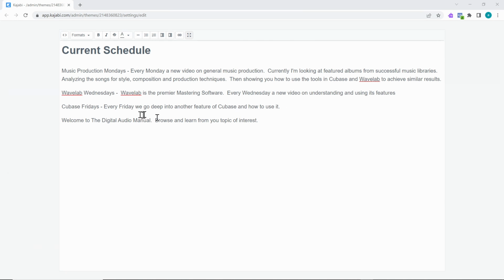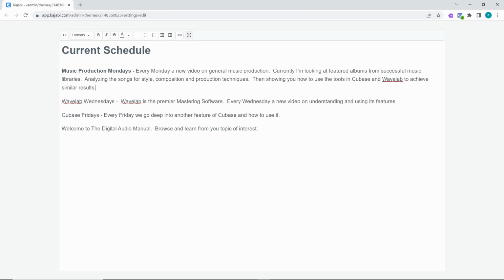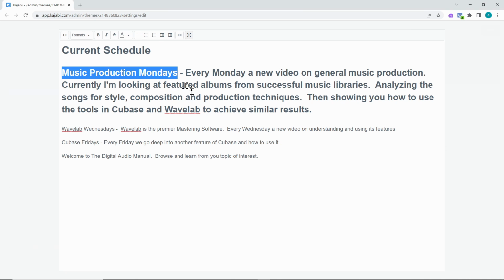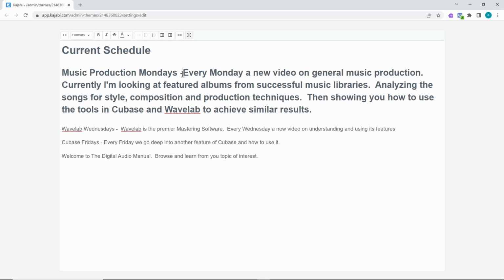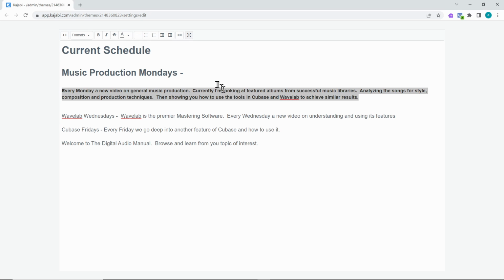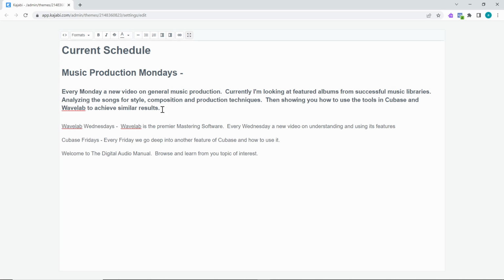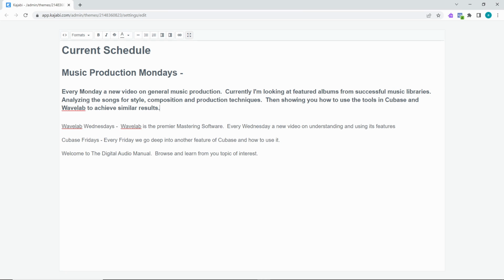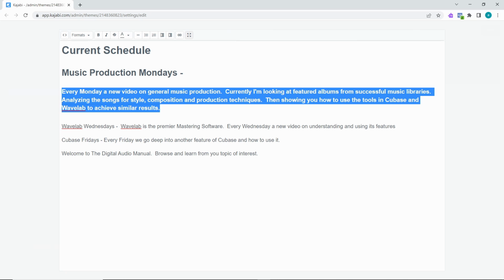heading to text